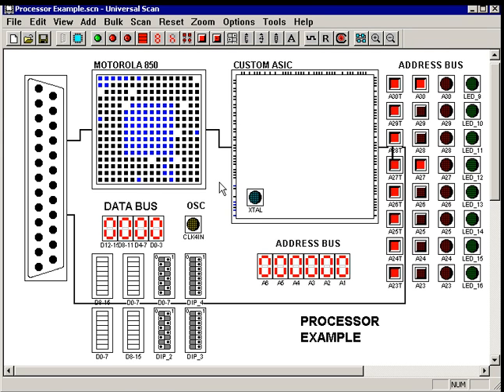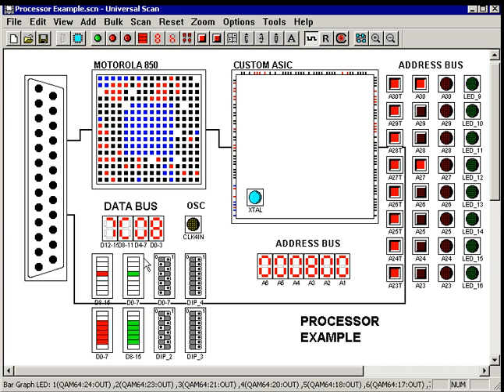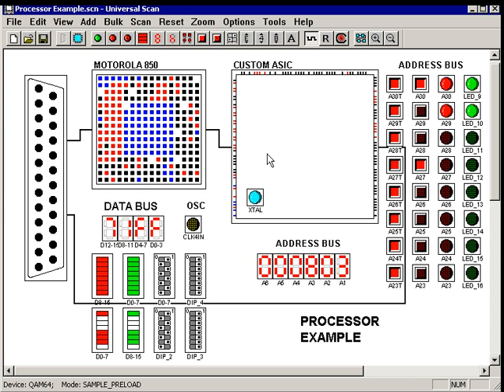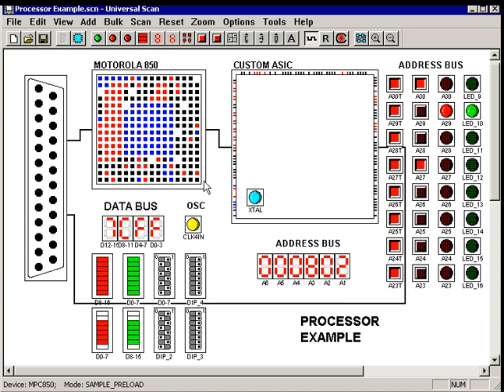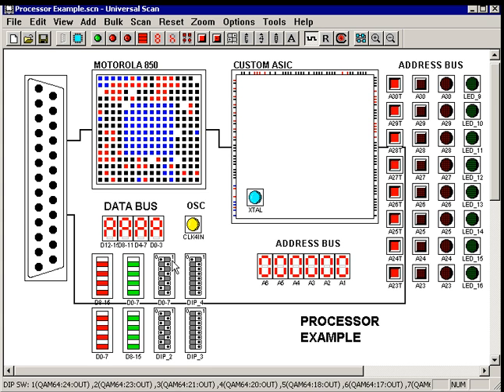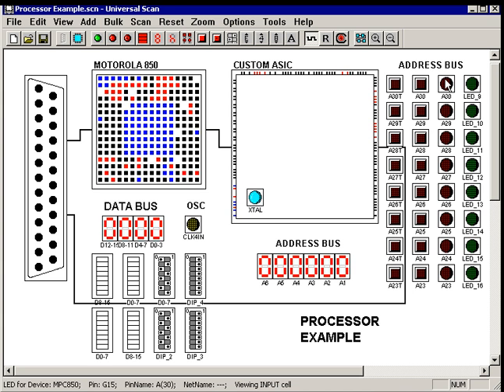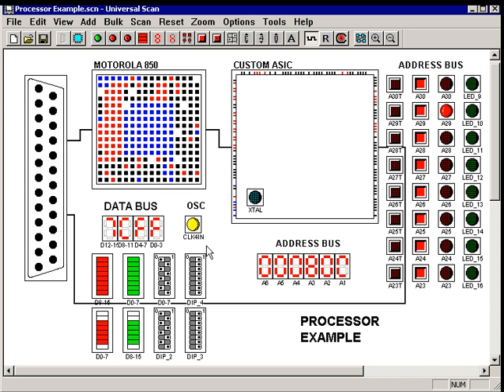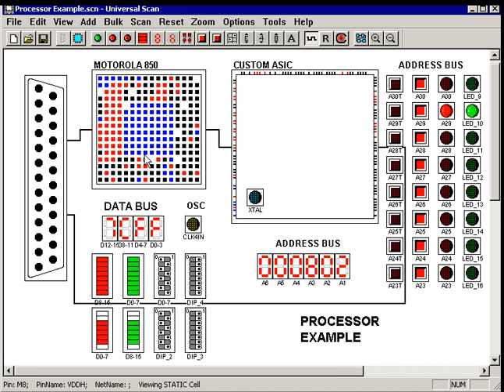JTAG Training Video: "Motorola Processor & Custom ASIC Demo"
Illustrates test case of board with Motorola BGA processor and a Custom ASIC.